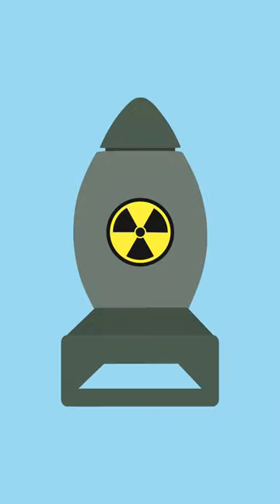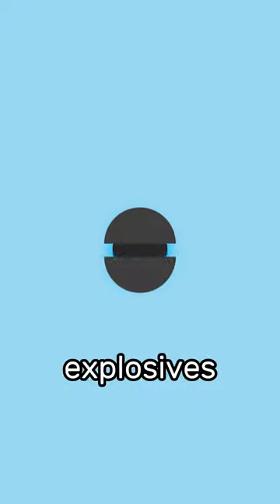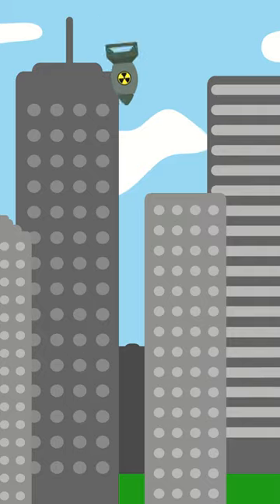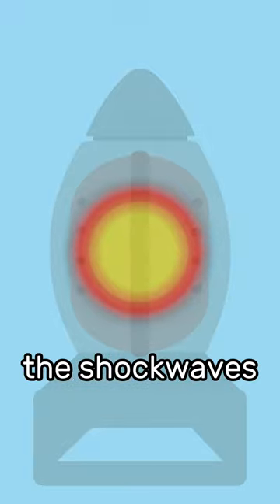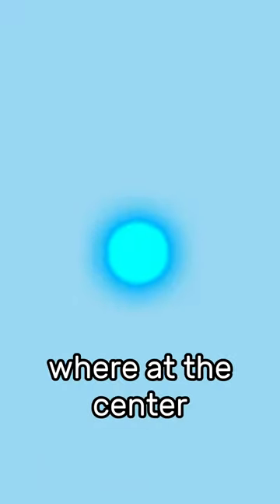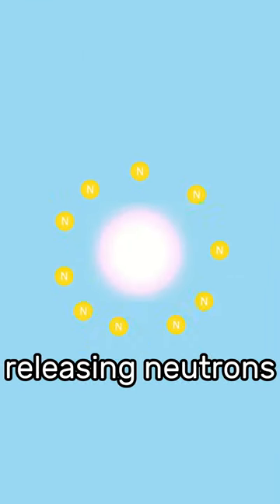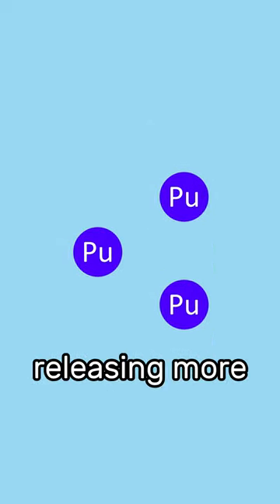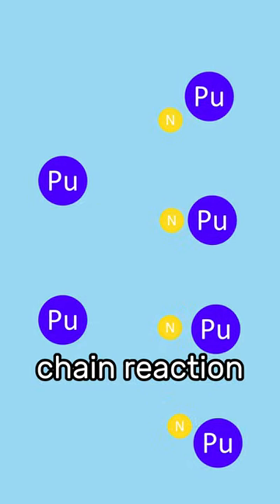How Nuclear Bombs Work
How nuclear bombs work explained under 60 seconds.